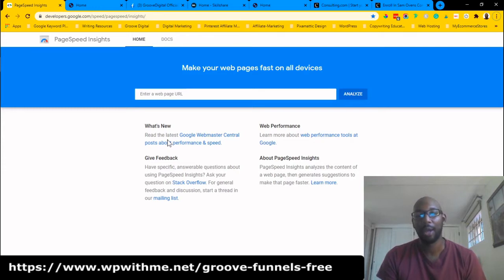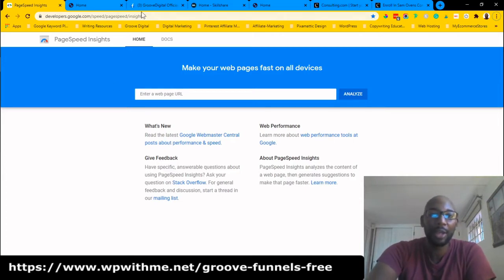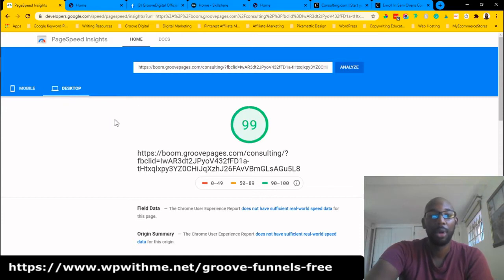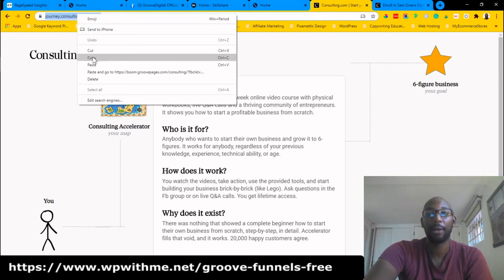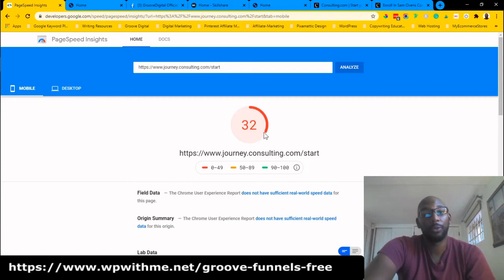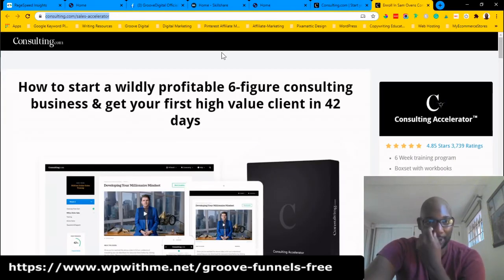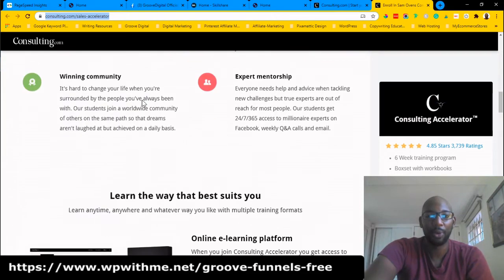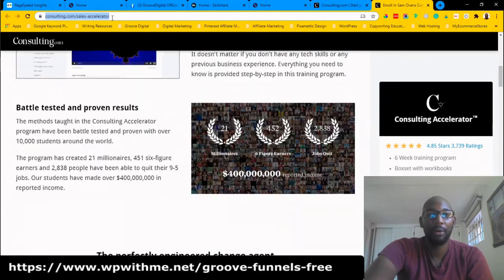How To GrooveFunnels EP 5 Website Speed Test Challenge Pt.1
*** Exclusive FREE Lifetime Access Groove Pages + Funnels Join before it's too late to get it for FREE

In this Groove Funnels mini-episode, you learn about Groove pages speed, optimization, and how it holds up against some bigger websites that should be very fast and optimized. Don't miss out, Groove funnels just became the fastest growing and used page builder and funnel builder in the world overtaking Click-Funnels. And for a limited time, they are giving free lifetime access to you.